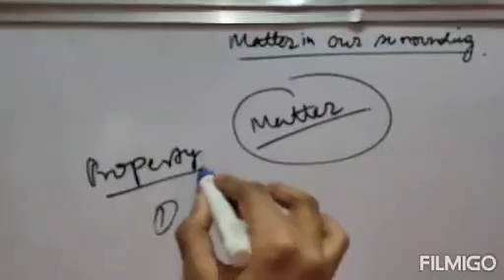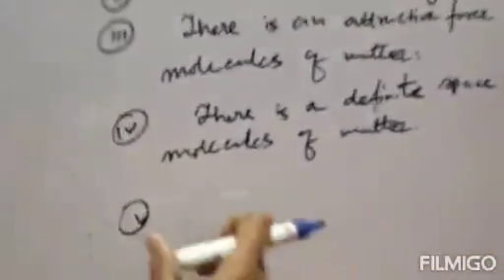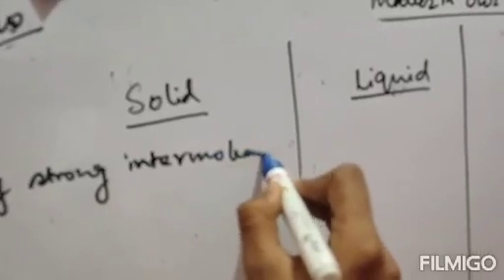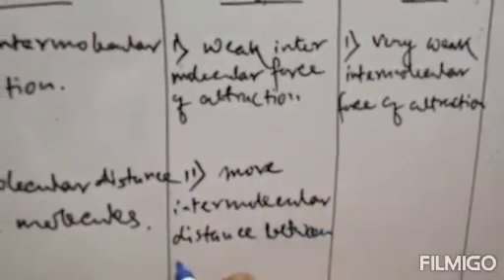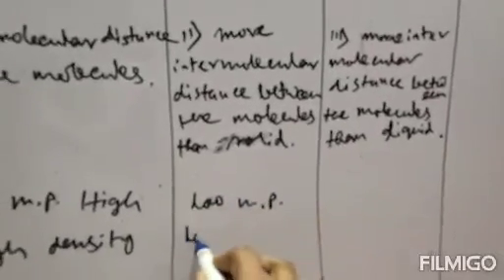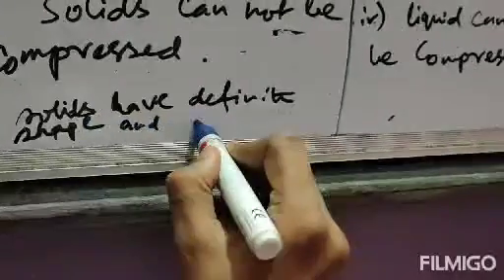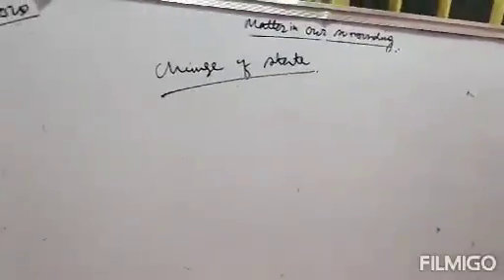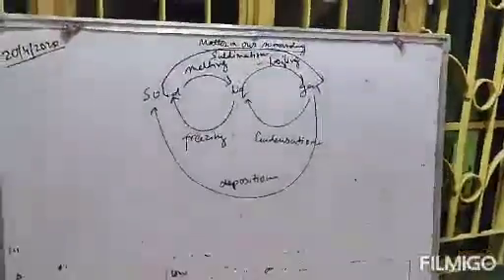MATTER IN OUR SURROUNDING